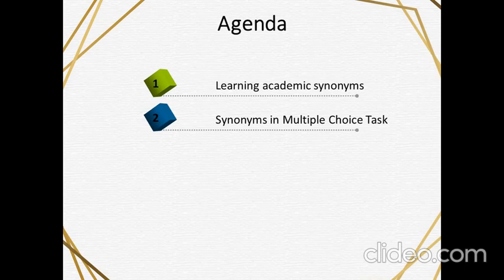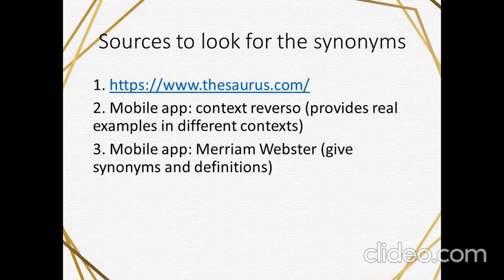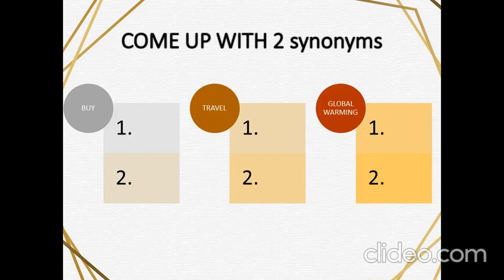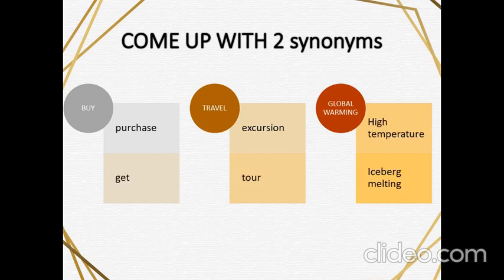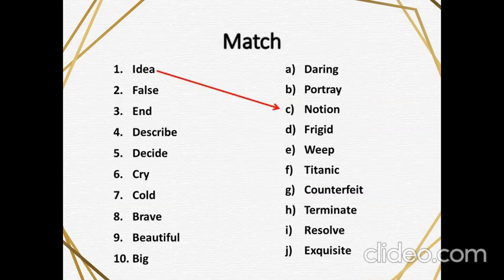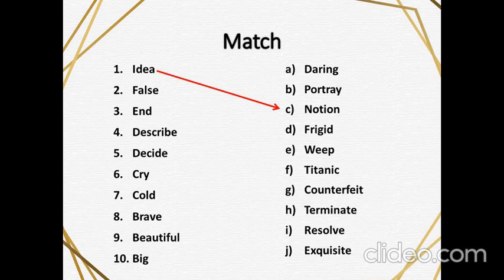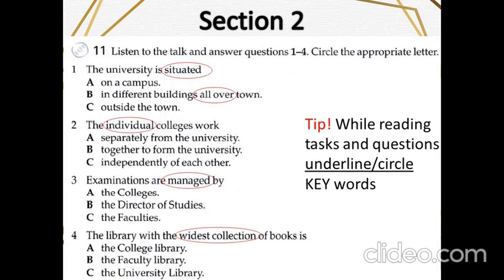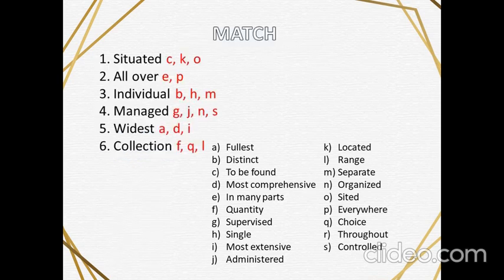Lesson 3 Listening Part 2